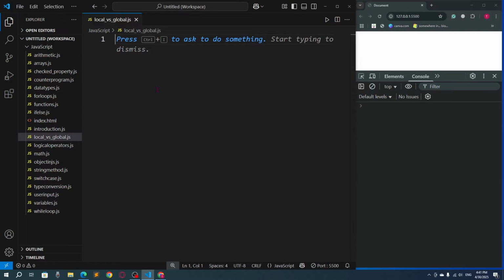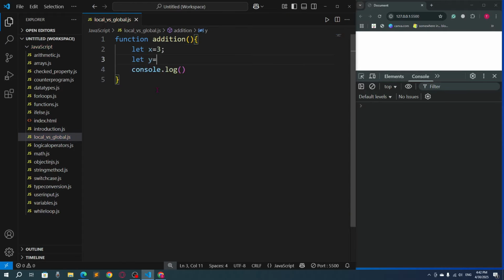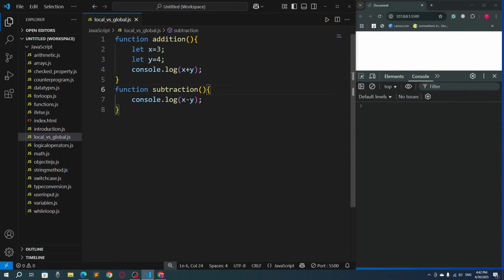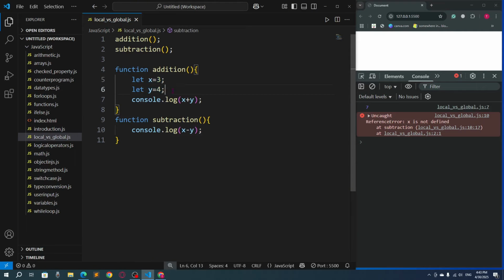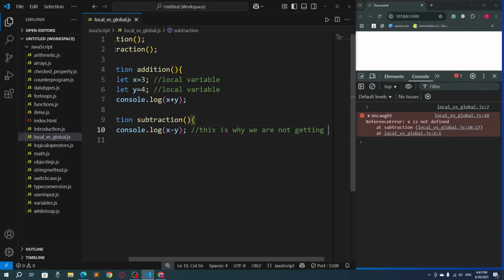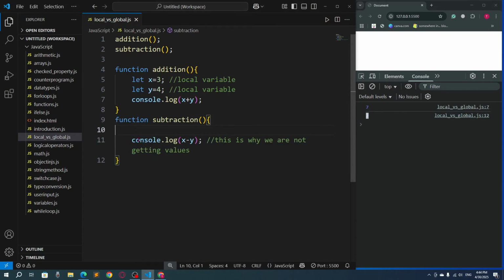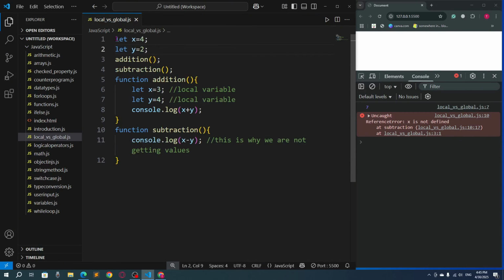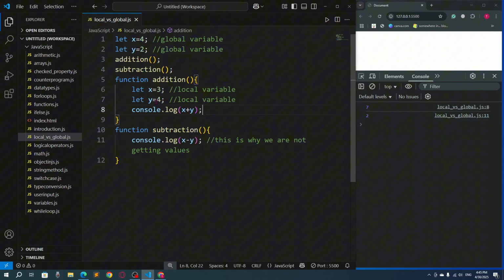#20 Global vs Local Variables in JavaScript – Scope Explained (2025 Guide)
Master variable scope in JavaScript! Learn the crucial differences between global and local variables, how to avoid common pitfalls, and write cleaner, more maintainable code.

What You'll Learn:
✅ Scope Fundamentals

Global variables (window object)

Local variables (function & block scope)

var vs let/const scope differences

✅ Key Concepts

Variable hoisting

Scope chain & lexical environment

Temporal Dead Zone (TDZ)

✅ Best Practices

Avoiding global namespace pollution

Proper variable declaration

Module pattern for encapsulation